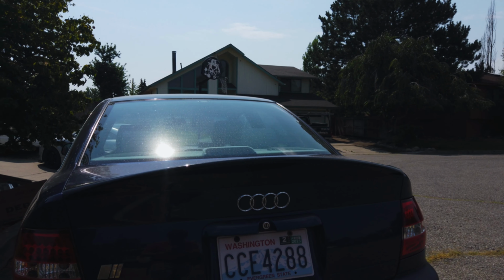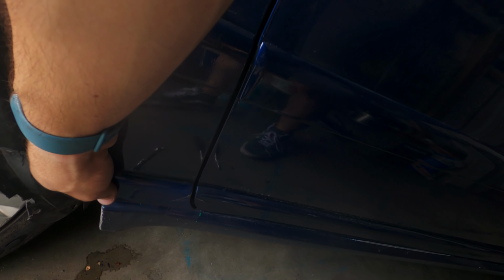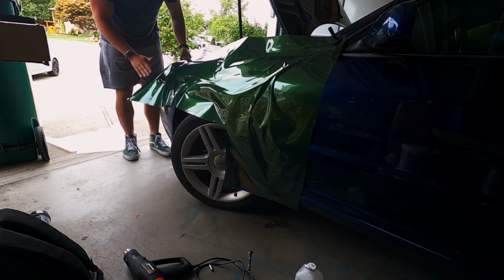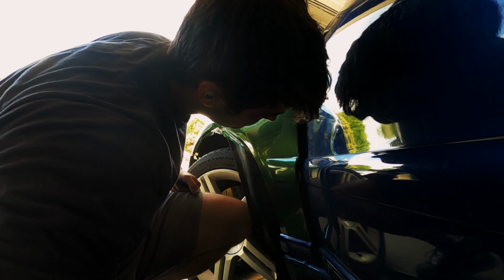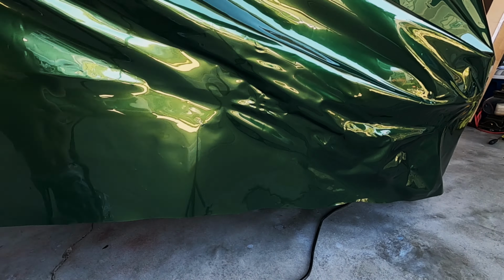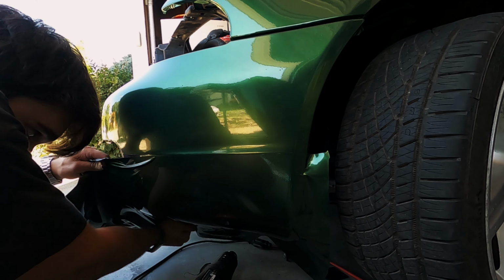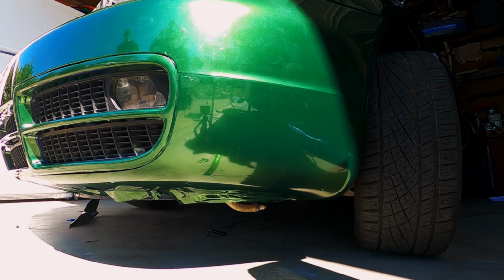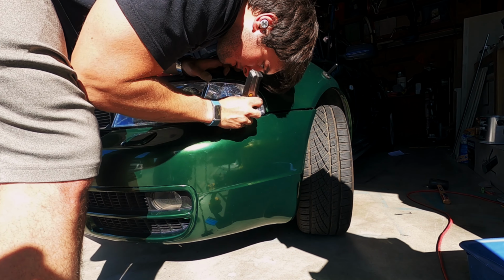Beginner Vinyl Wrapping At Home! | The S4 Transformation Begins!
Hey everyone,

Continuing my quest to improve the looks of the project S4, today we are starting the vinyl wrap. This is my first time attempting an entire car so I made sure to order more than enough material. I plan on learning as I go, so any tips are greatly appreciated. I hope you are as excited to see the final result as I am.